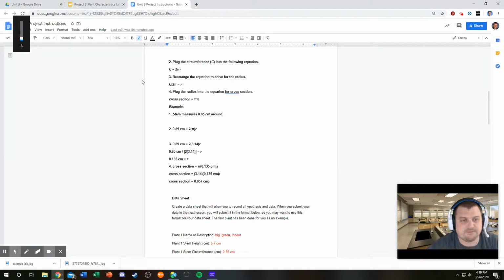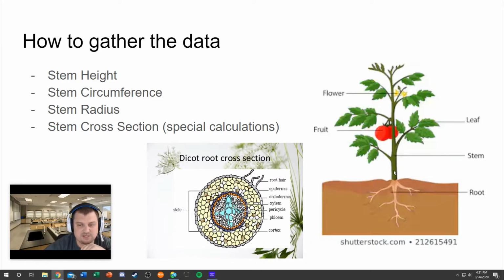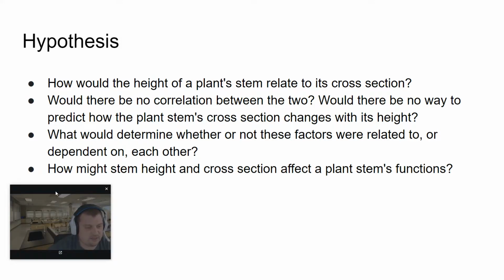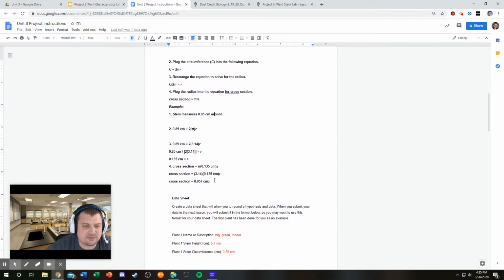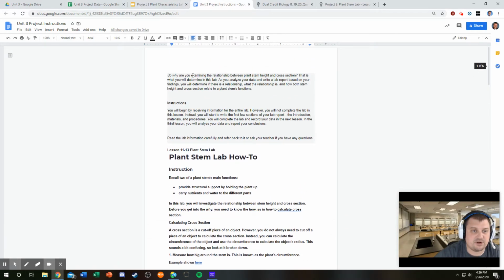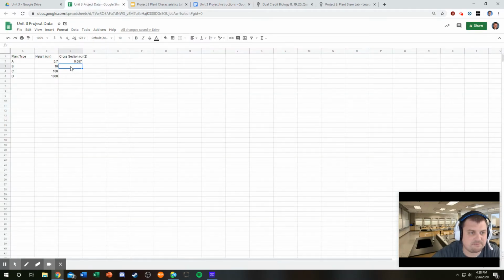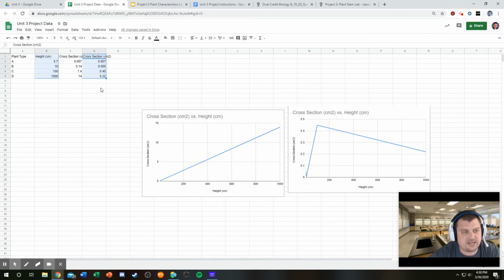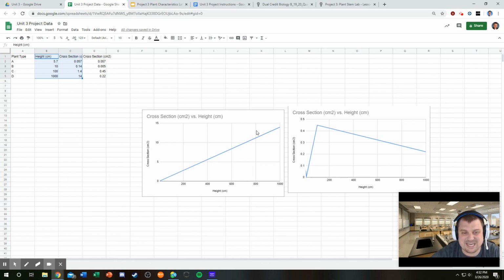Project 3: Plant Stem Height and Cross Section- Is there a relationship??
One correction, I stated in the video that the equation for the cross section of a stem is πr2. It's actually πr(squared)